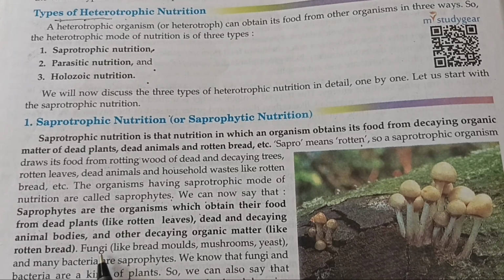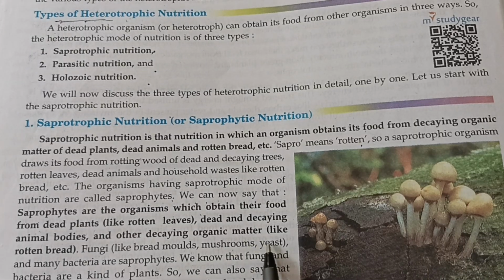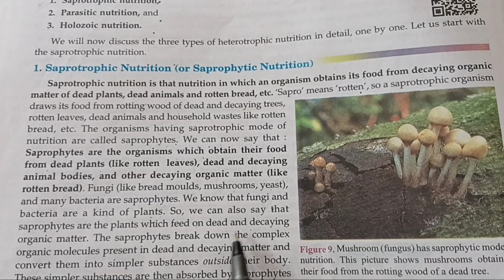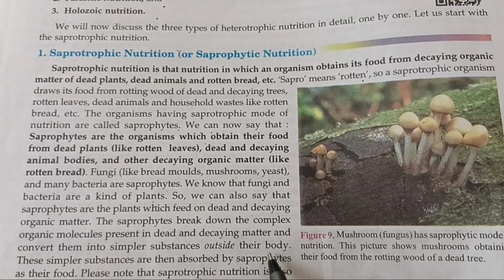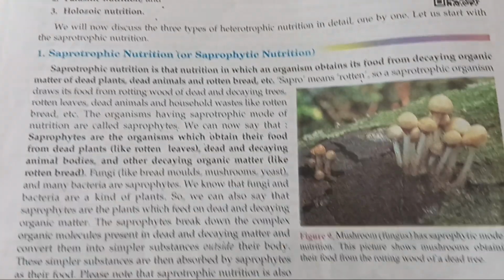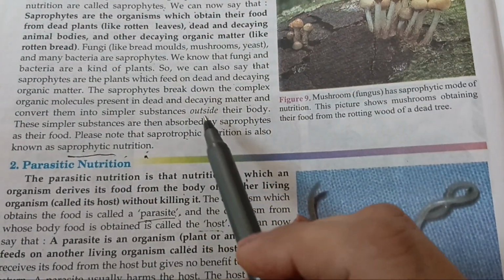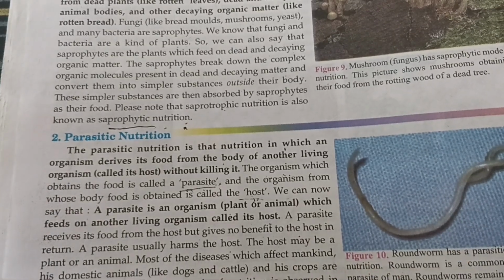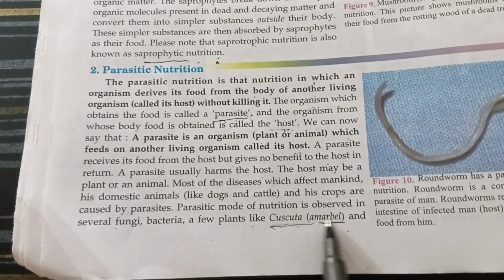Saprotrophic and parasitic Nutrition 10TH CLASS BIO FROM BOOK BY ( LAKHMIR SINGH AND MANJIT KAUR)